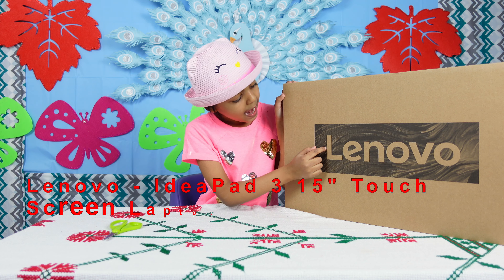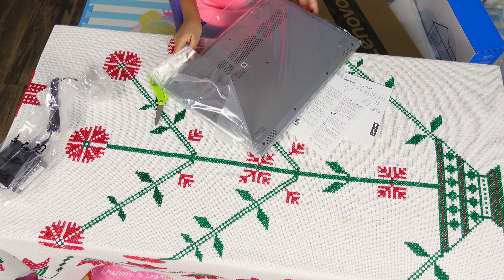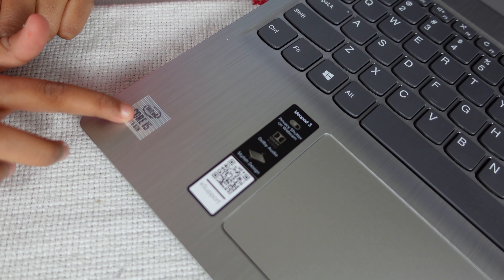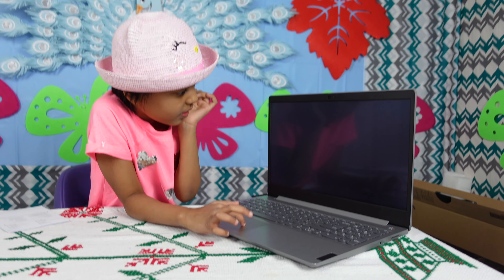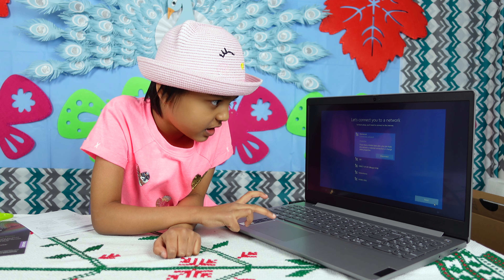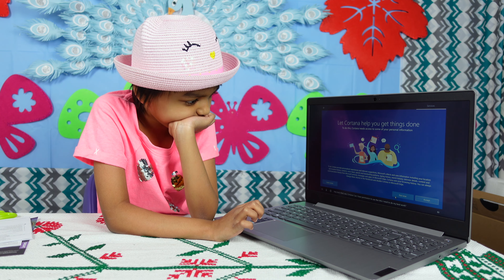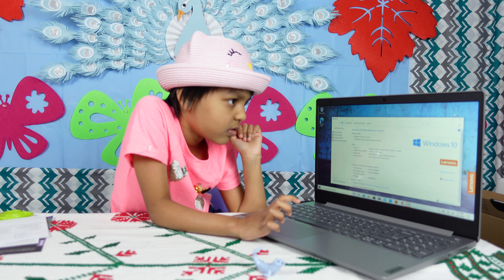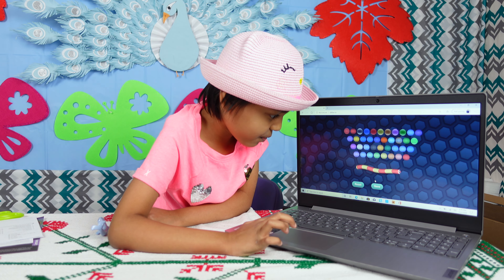Lenovo - IdeaPad 3 15" Touch Screen Laptop unboxing by Punitha. 4k Video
Lenovo - IdeaPad 3 15" Touch Screen Laptop - Intel Core i5-1035G1 - 12GB Memory - 256GB SSD - Platinum Grey Model:81WE00NKUS